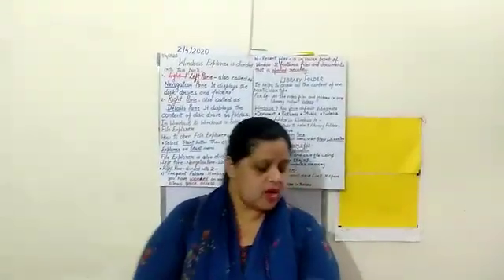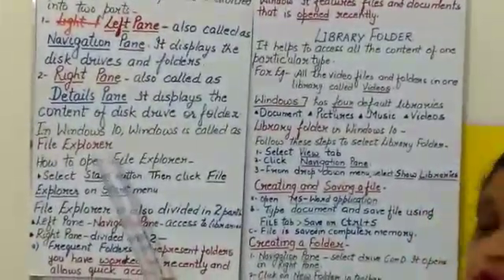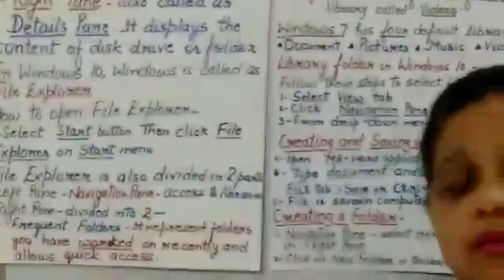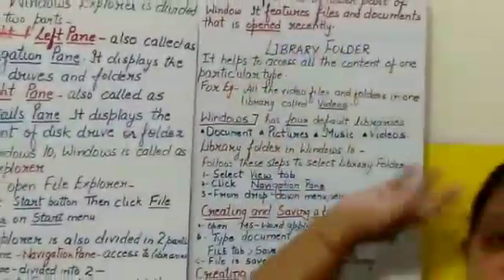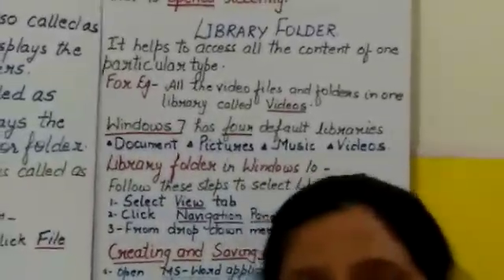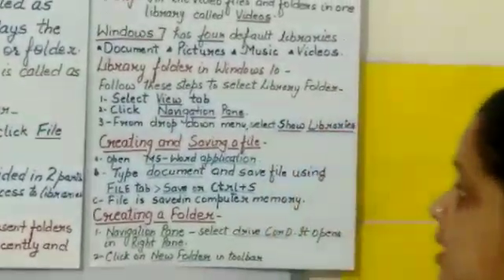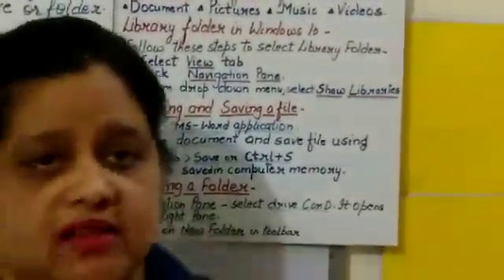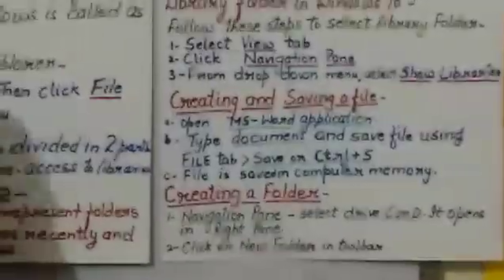THS | Class 4-Computer-Ch 3-Working with Windows (Part 2)